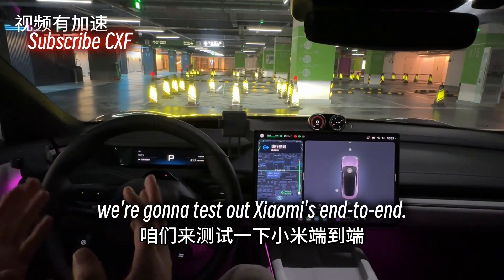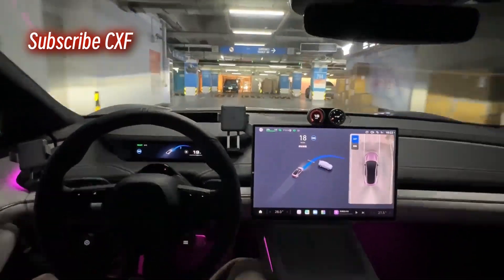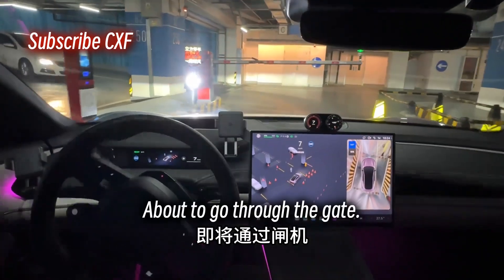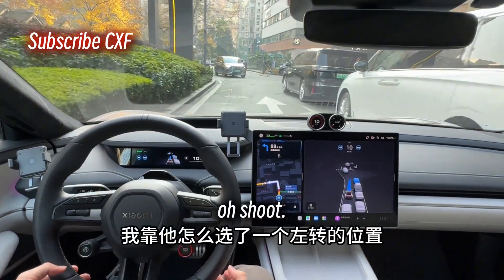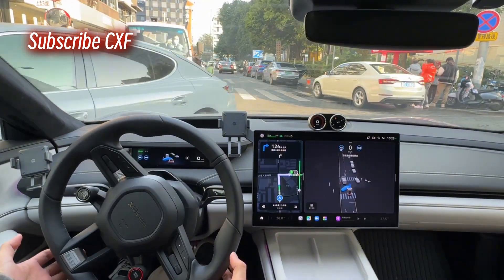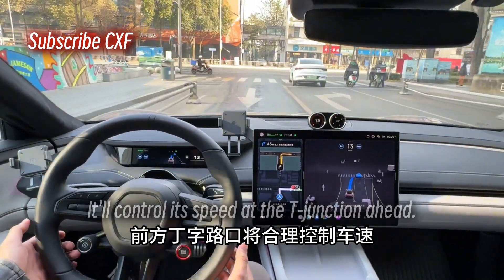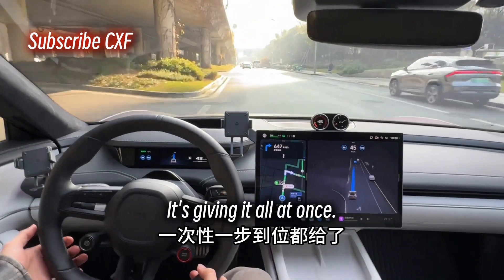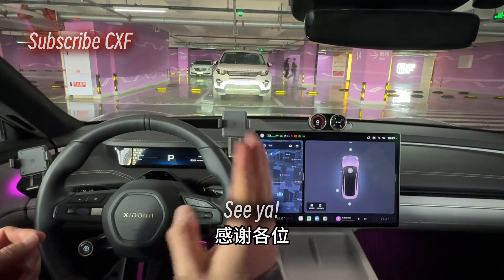Xiaomi's Full Scene Autonomous Driving Parking Lot to City Streets!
Join us as we test Xiaomi's cutting-edge, end-to-end autonomous driving system! This technology promises to handle all driving scenarios. We start in a parking lot, throw it into D, and watch it navigate through construction, cones, and even wrong-way drivers. See it transition seamlessly to city streets, handle complex left turns, and even use bold maneuvers to cut through traffic. It's not perfect but it sure is interesting! Watch until the end to see it make its way back to a parking spot!